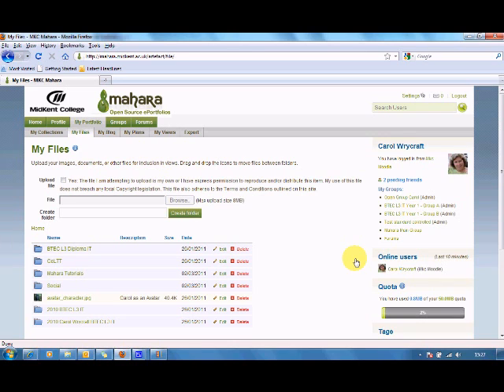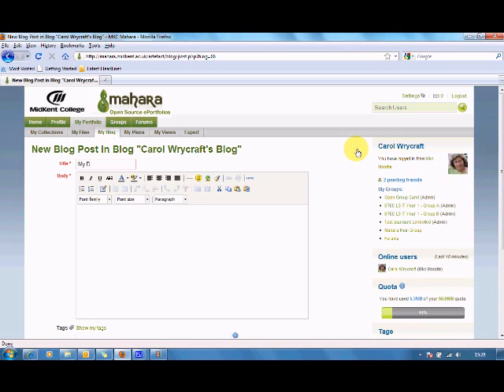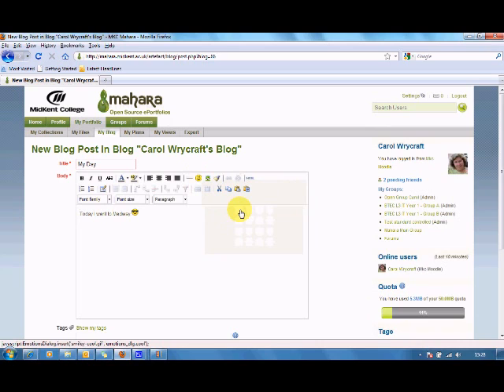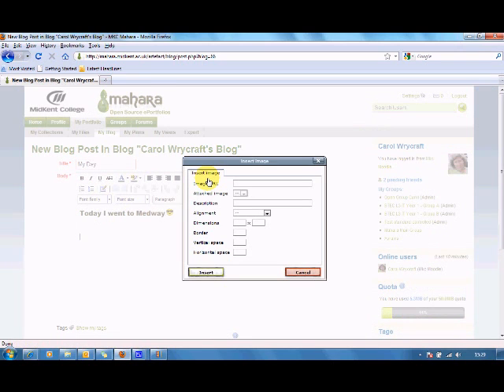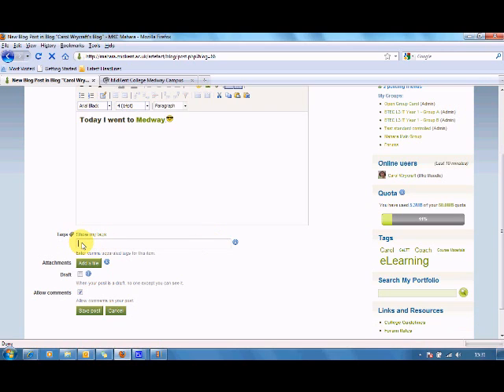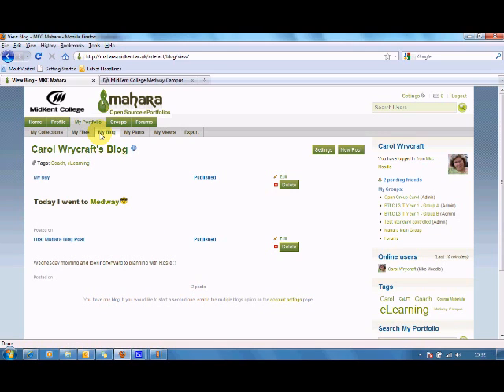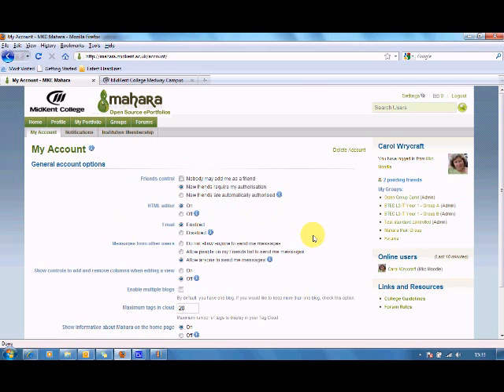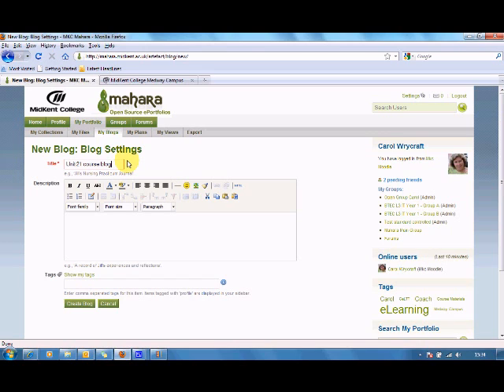Mahara Using Blogs.wmv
How to create and useg Blogs in Mahara.